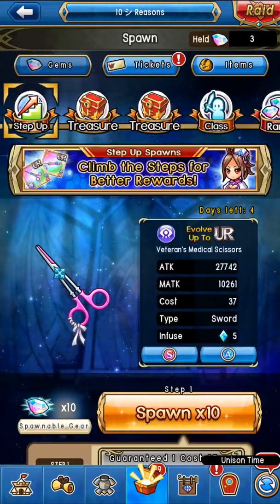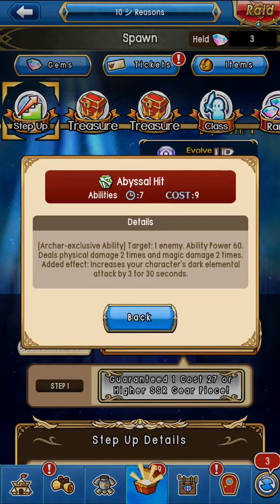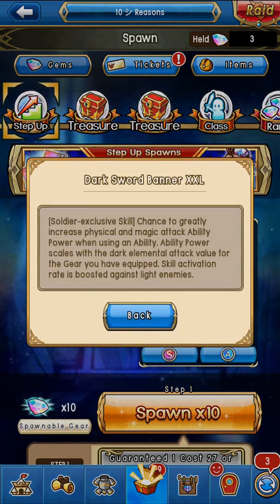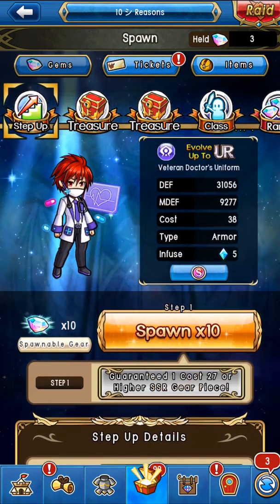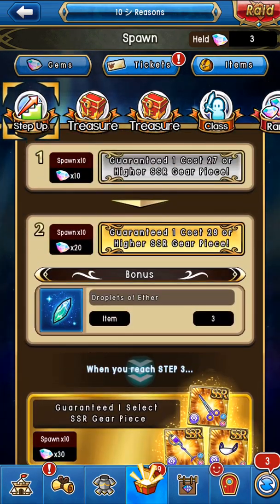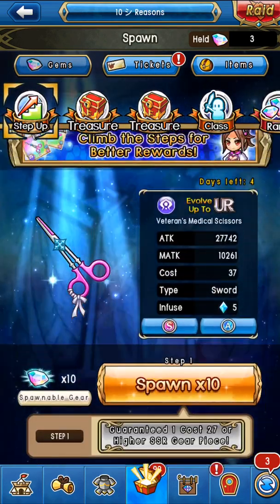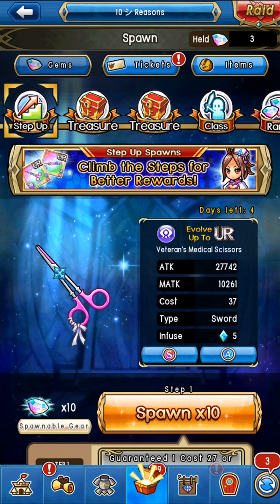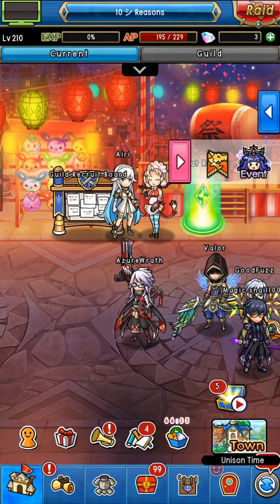[Unison League] Let's Talk About The Step Up Spawn W/ The AzureWrath